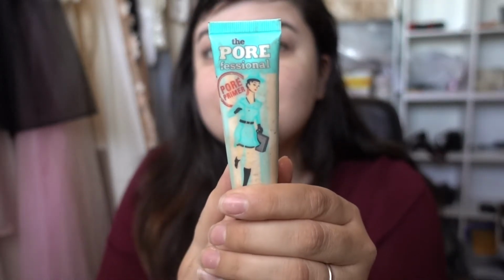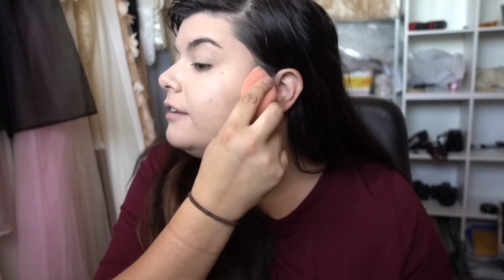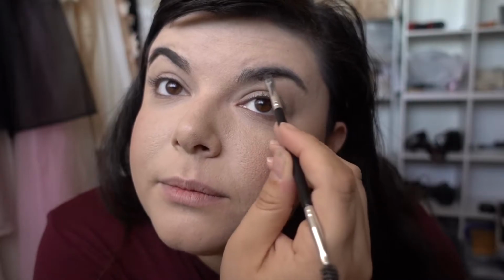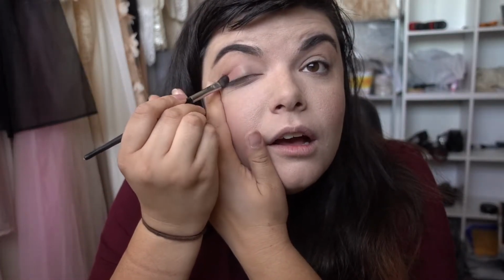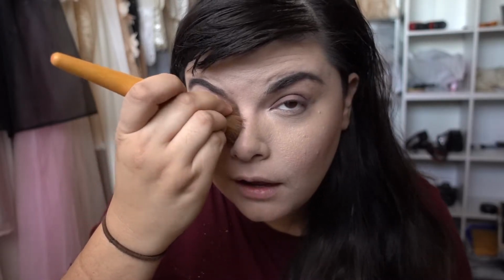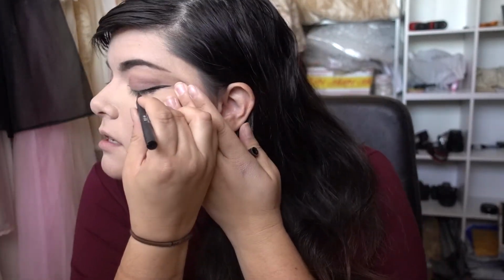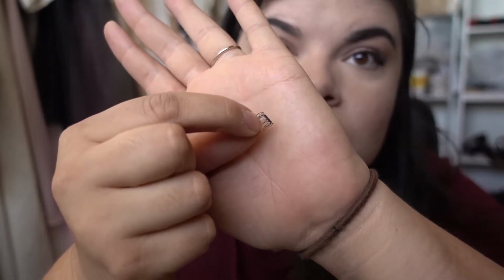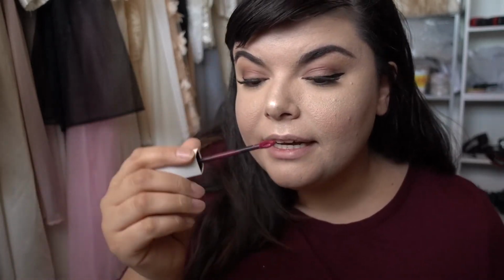Get ready with me!! My everyday makeup routine :)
Oh ya know, just me putting on makeup while pretending I know what I'm talking about (: